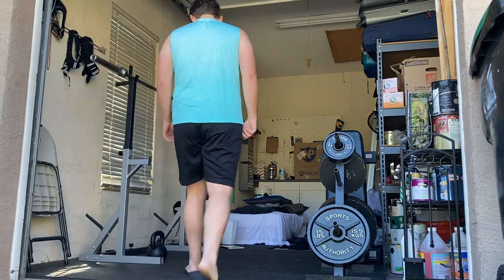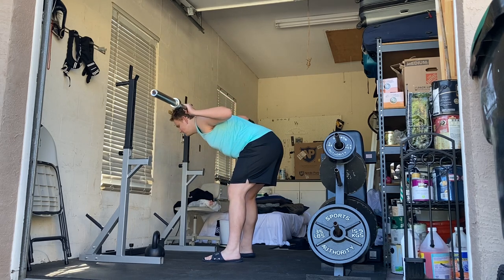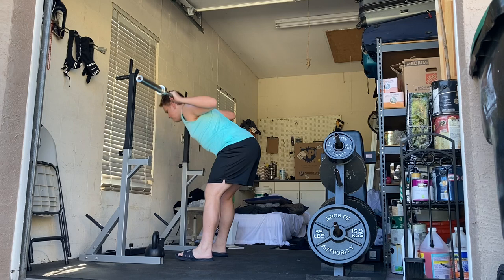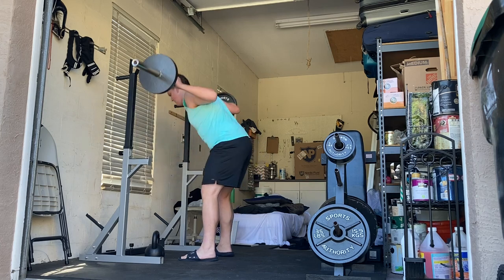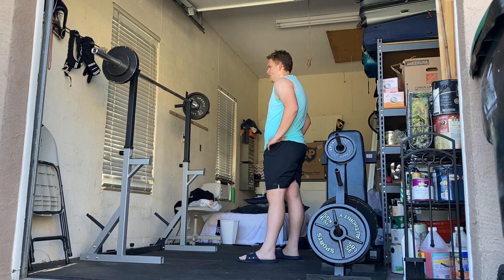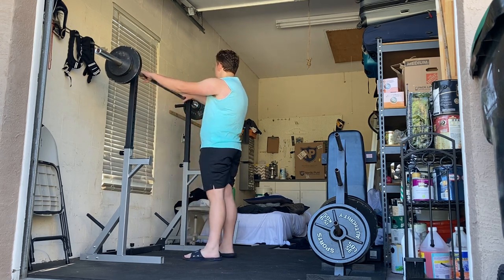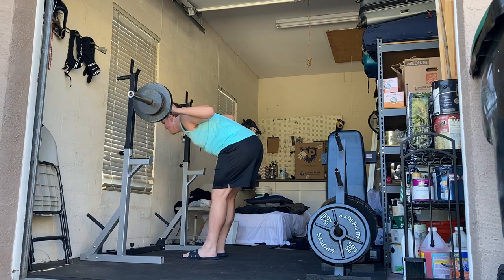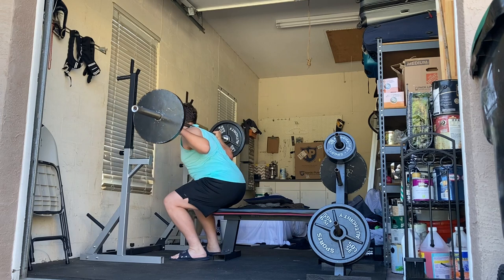Day 50: Box squats and Good mornings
Find a church to join-